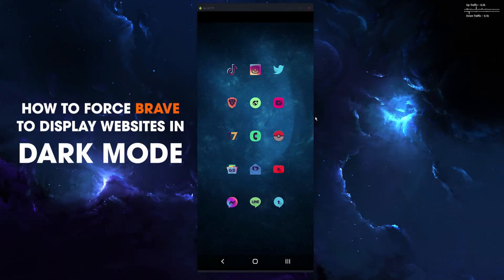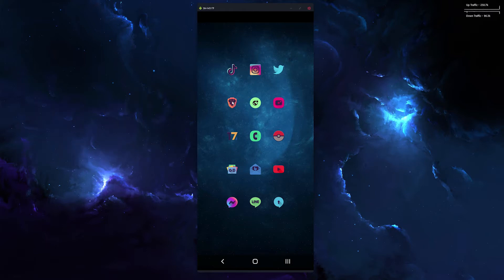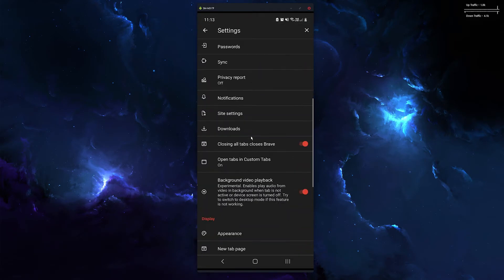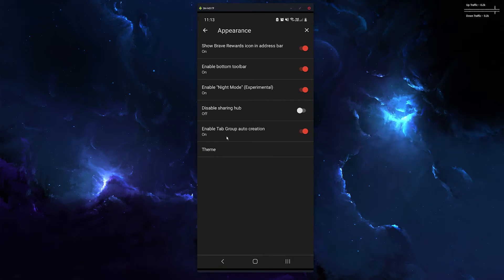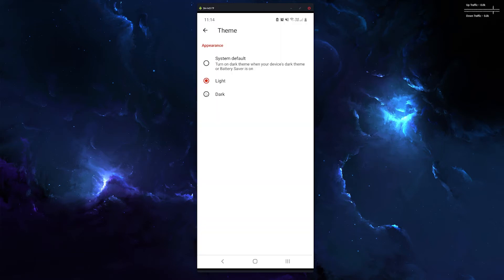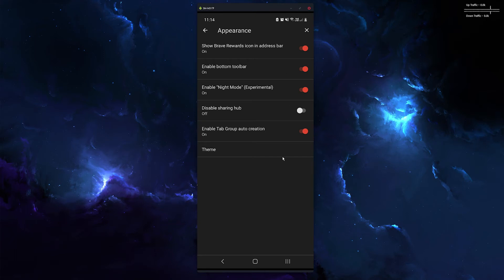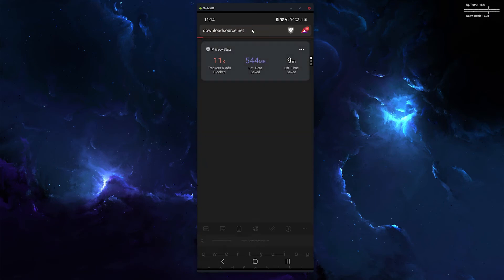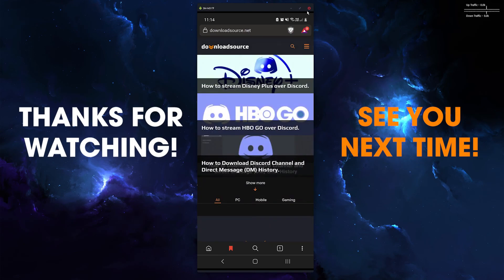How to view all websites in dark mode in Brave browser.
If you are using Brave browser as your primary Internet browser on PC and your mobile device, you may be looking for a way to view all websites in dark mode. If so, there are several different ways you can do this some using built-in tools while others require the help of extensions. Either way, they both work exceptionally well.

Song: Atlantis